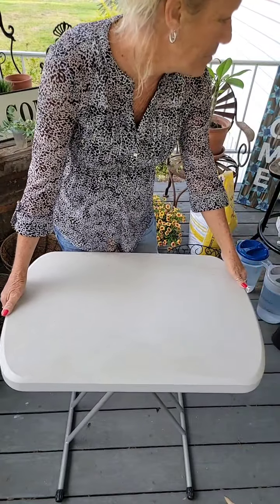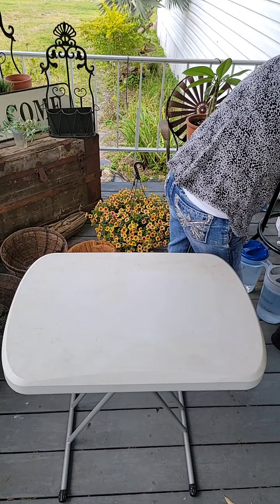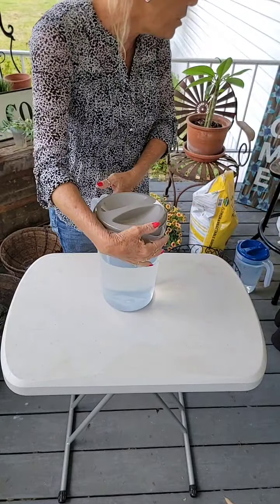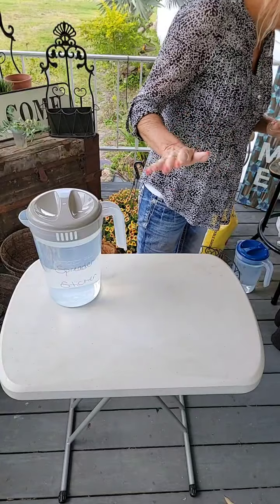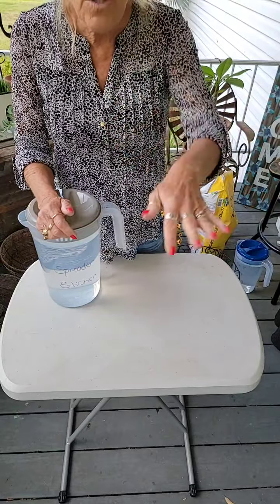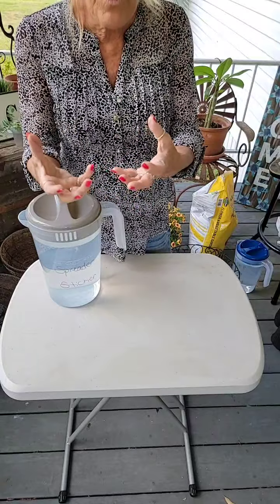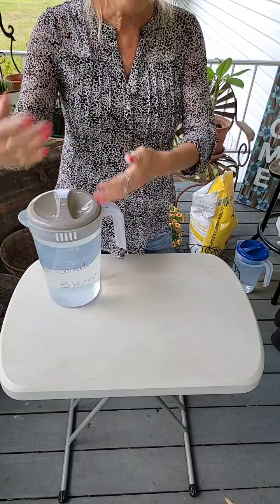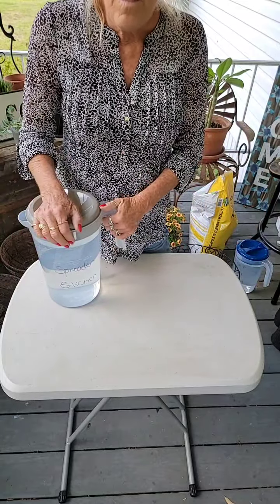Hanging baskets 🌺🌻🌼🌷💐🌸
Fertilizer for more blooms and an additive to condition the soil.